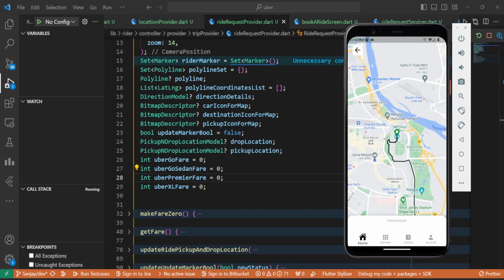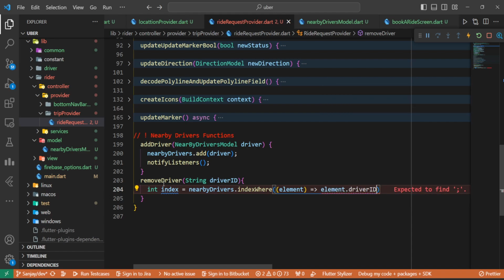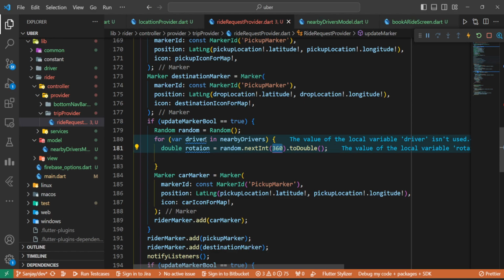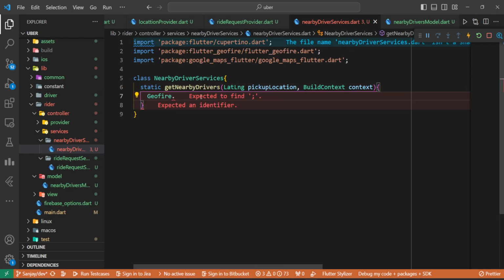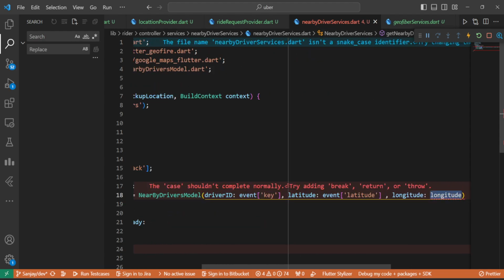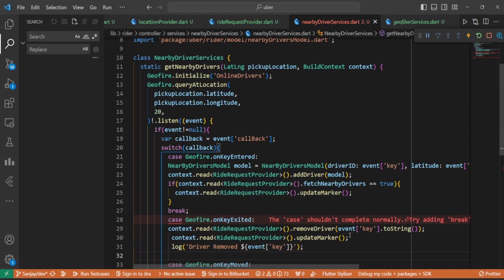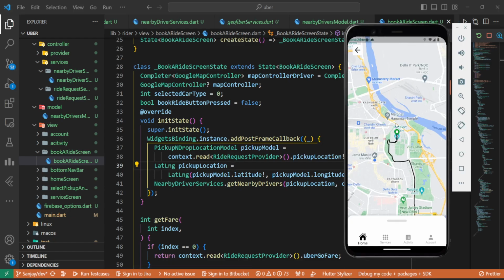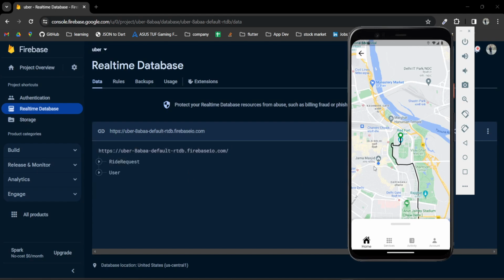43 Fetch Nearby Drivers